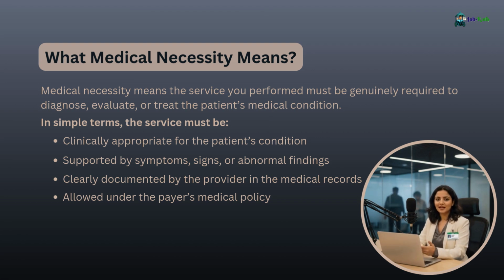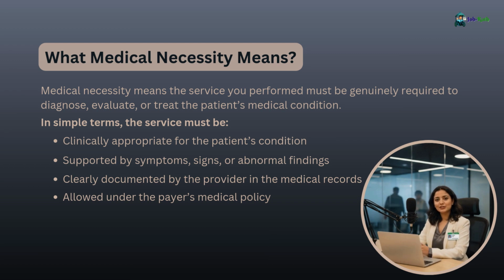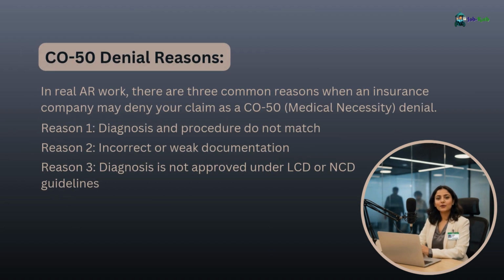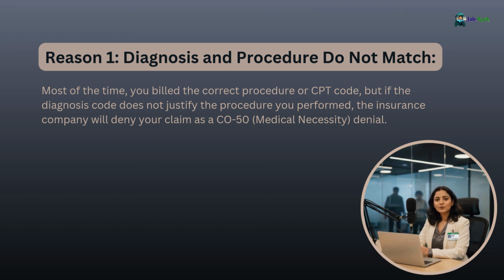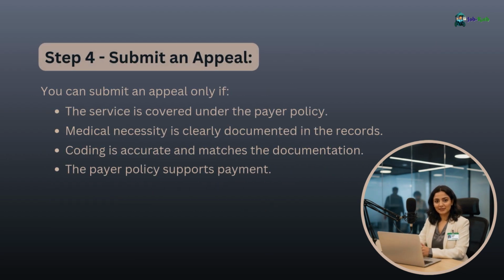CO-50 Medical Necessity Denial | Why Claims Deny as CO-50 (How AR Callers Fix It Step by Step)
CO-50 medical necessity denial is one of the most confusing and commonly asked denials in medical billing and AR interviews.

Are you struggling with CO-50 denials?
In this video, I break down the CO-50 Medical Necessity Denial so you can handle it like a pro. Whether you are working on daily AR follow-ups or preparing for a Medical Billing interview, this session gives you the exact logic you need to succeed.

In this video, I explain CO-50 denial in a simple and practical way — exactly how a professional AR caller handles it in real work.

You will clearly understand:
✅ What CO-50 medical necessity denial actually means
✅ Why insurance companies deny your claim as CO-50 – top 3 reasons.
✅ How payers decide medical necessity
✅ What documents you must review
✅ How to read EOB and ERA correctly
✅ How to check LCD and NCD policies
✅ When to submit an appeal
✅ When NOT to appeal
✅ When to transfer balance to patient responsibility
✅ When to write off charges as per client policy

This video is not theory-based.
In this video, I will explain payer logic in very simple language so freshers, AR callers, and interview candidates can understand easily.

I also break down the three most common real-world reasons for CO-50 denials:
• Diagnosis and procedure mismatch
• Weak or missing documentation
• Diagnosis not approved under LCD or NCD guidelines

You will learn a step-by-step AR workflow:
• How to read the EOB and remark codes correctly
• How to verify medical records without guessing
• How to check LCD and NCD policies properly
• How to decide between appeal, correction, or write-off

If you work in:
• Medical billing
• AR calling
• Denial management
• Revenue cycle management (RCM)

This video will help you think like a professional AR caller.
• AR callers
• Medical billing freshers
• Denial management teams
• Interview candidates
• Anyone learning US healthcare billing

If you want to master claim denials and grow as a confident AR caller:

This training will save your time, reduce write-offs, and improve your decision-making on live claims.

This video is part of a 30+ denial management playlist, where we explain:
• CO-16 Missing Information
• CO-18 Duplicate Claim
• CO-29 Timely Filing
• CO-96 Non-Covered Charges Denial
• CO-50 Medical Necessity Denial

And many more real-world denials
👉 No theory. No confusion. Only real payer logic and AR workflows.

If you are serious about building a career in
• Medical Billing
• AR Calling
• Denial Management
• RCM